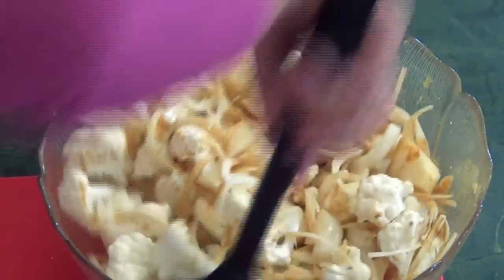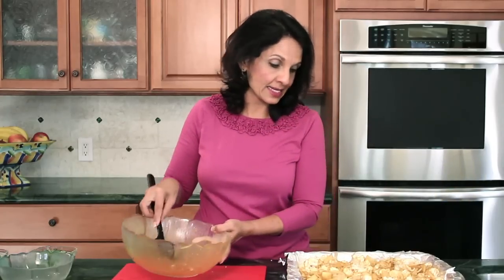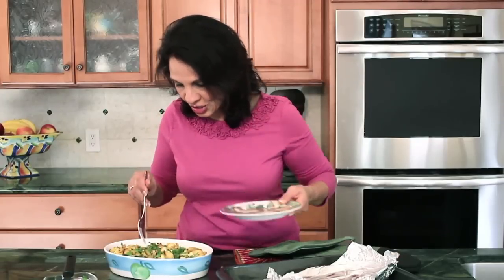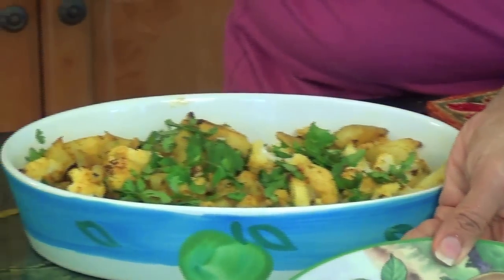How to Make Aloo Gobhi (Oven Roasted Potatoes and Cauliflower)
INGREDIENTS:
1 lb. cauliflower, cut into small flowerets (approximately 4 cups)
2 medium potatoes, cut into 3/4 inch cubes (approximately 2 cups)
1 medium onion, thinly sliced (approximately 2 cups)
3-4 tbsps. vegetable oil

3-4 cloves garlic, minced
3/4 inch cube of ginger, minced
2 tsps. cumin powder
1 tsp. turmeric powder
1 tsp. salt
1/2 tsp. cayenne pepper
1/2 cup coriander leaves, chopped (optional)
Cooking spray or oil for the pan

NOTE:
Instead of mincing the ginger and garlic, you can save time by grinding them with an immersion blender, using the oil to facilitate the blending.

PREPARATION:
Heat oven to 450 degrees. Line an ovenproof pan with foil, spray with cooking spray or brush with a little oil. Mix all the ingredients in a bowl, spread in the pan and bake for 25-30 minutes. Halfway through the baking, stir once, turning the pieces over. Garnish with green coriander. Serve hot with daal and rice!